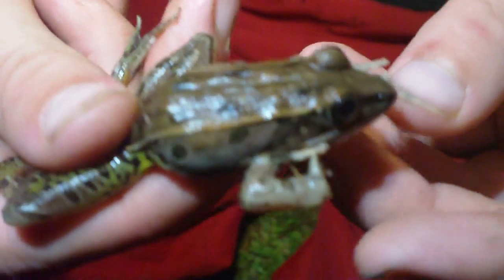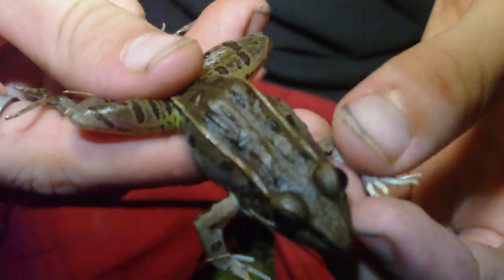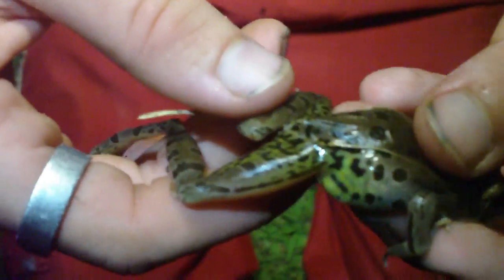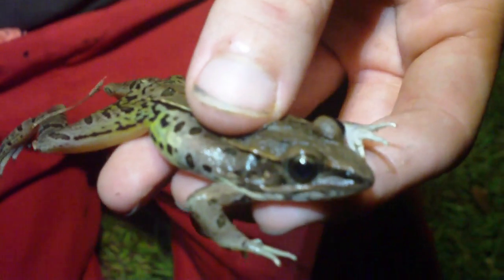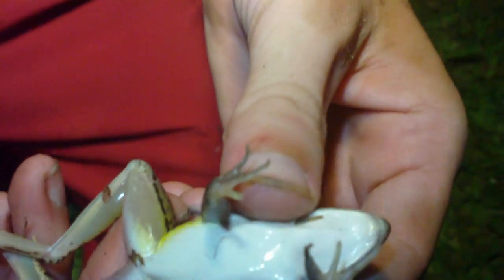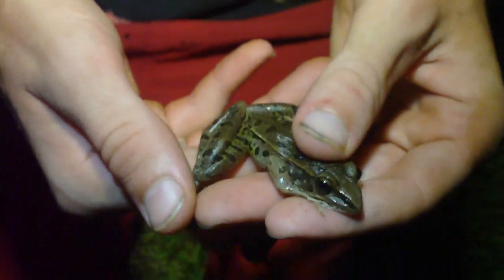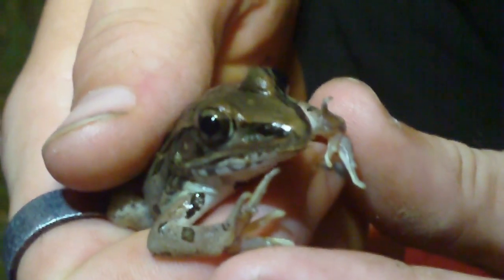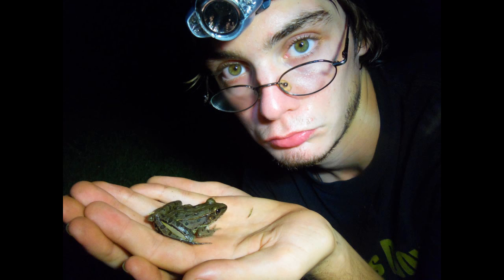Southern Leopard Frog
Rana sphenocephala (Rana utricularia)

Description: 2-5" (5.1-12.7 cm). Slender and narrow-headed; green to brown, with large dark spots between light-colored dorsolateral ridges - ridges continuous to groin. Light stripe along upper jaw; typically, a light spot in center of eardrum.

Subspecies: Florida Leopard Frog (R. s. sphenocephala), northern Florida to Florida Keys.
Southern Leopard Frog (R. s. utricularia), eastern seaboard from s. New York to c. Texas, north to c. Illinois and Indiana.
Some authorities do not recognize the Florida population as a separate subspecies.

Voice: Series of short throaty croaks. Males call while afloat or from land.

Breeding: Year-round in southern areas, March to June in northern areas. Egg masses are laid in shallow water.

Habitat: Any freshwater location. Wanders among moist vegetation in the summer, returns to freshwater ponds and streams and brackish marshes rest of year.

Range: From s. New York to the Florida Keys, west to Texas and e. Oklahoma, north to ec. Kansas.

Discussion: The most ubiquitous frog of the eastern states. Primarily nocturnal. During the day, it hides in grass or sedges or sunny banks. To elude a predator - such as a raccoon or waterbird - this frog dives into the water, makes a sharp turn while still submerged, and surfaces amid vegetation at the water's edge; meanwhile the predator continues to search in the direction of the original dive. This is the species most frequently hunted for frogs' legs by youngsters in the Southeast.